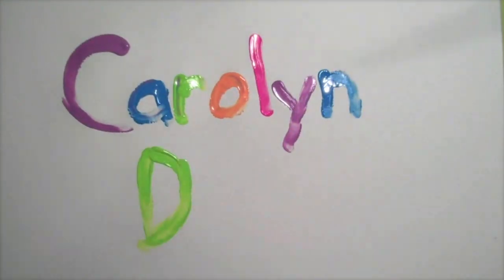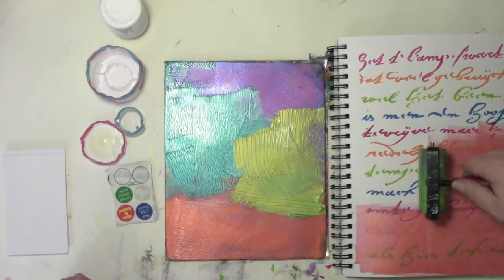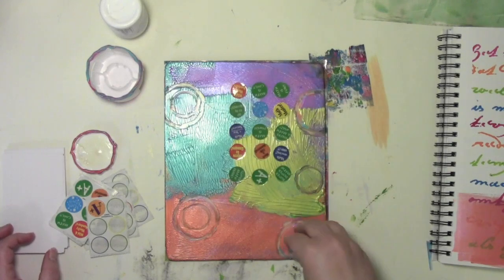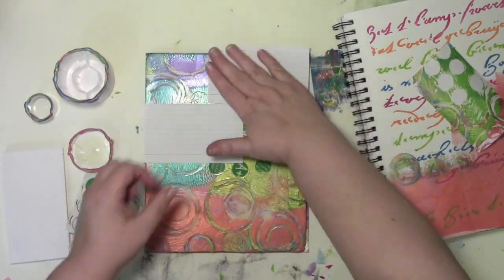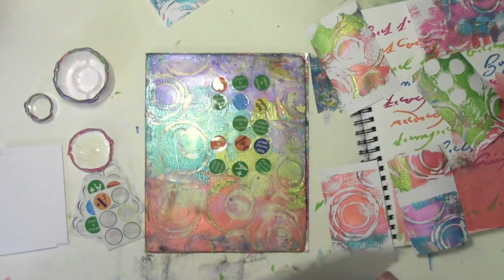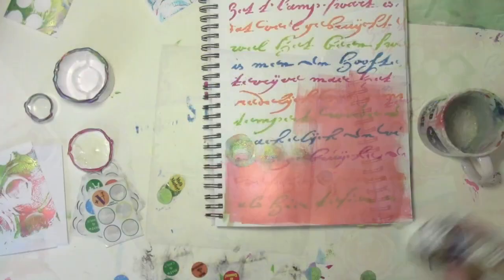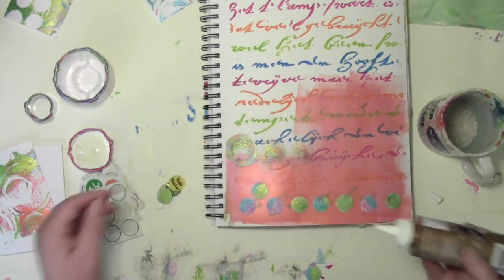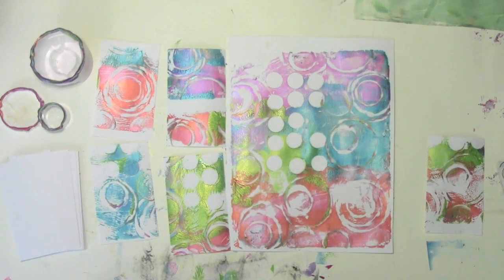Playing with Stickers on the Gelli Plate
Did you know you can put stickers on a Gelli Plate? For this month's Colorful Gelli Print Party it's all about stickers, shimmering paints, and circles! I am in love with these new paints from Pebeo! Find links to everything on the blog

Want to learn more ways to Gelli Print?  One Pull Wonders is loaded with techniques and videos that are yours to download!